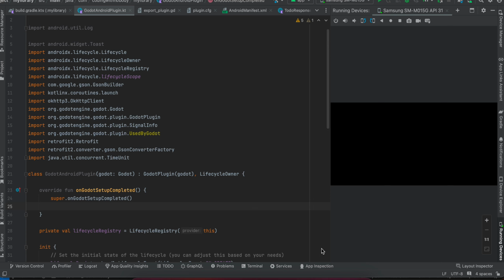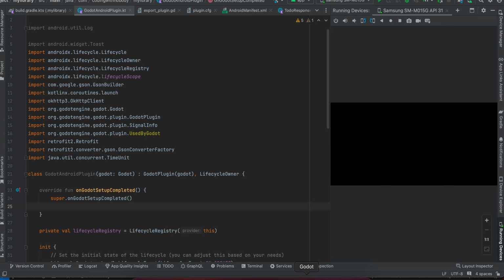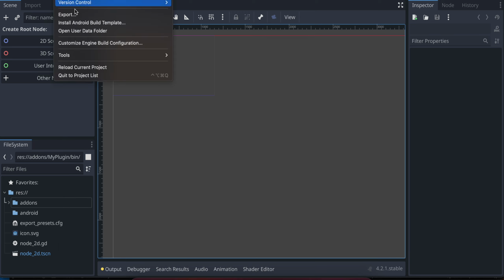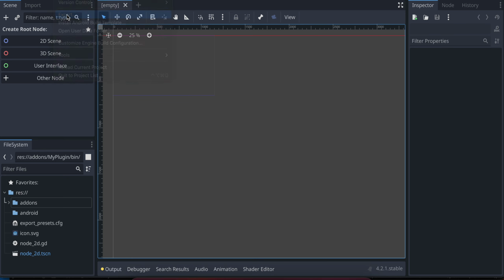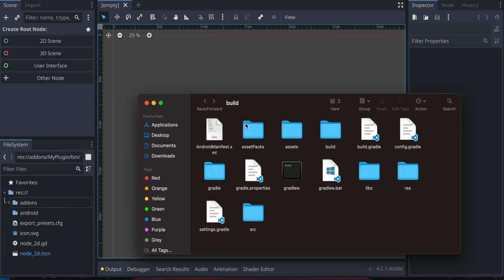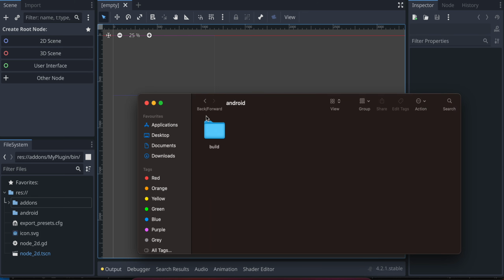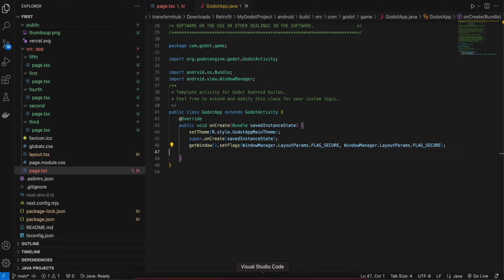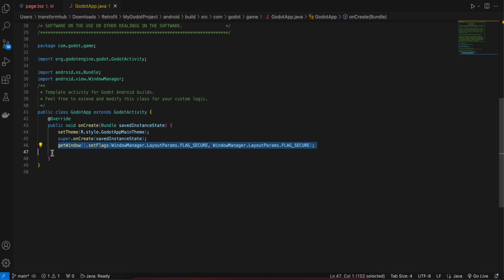How to prevent user from taking screenshot in Godot Game Engine android